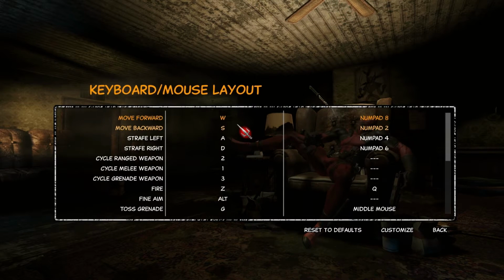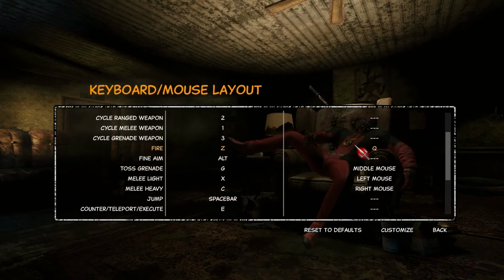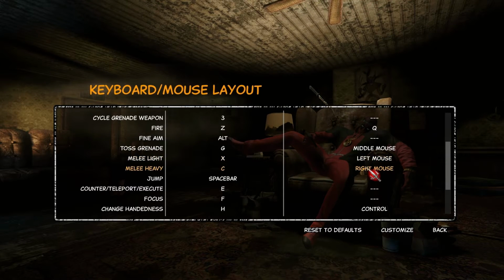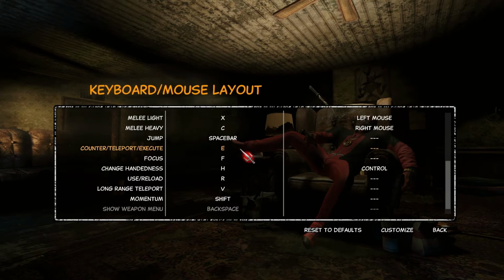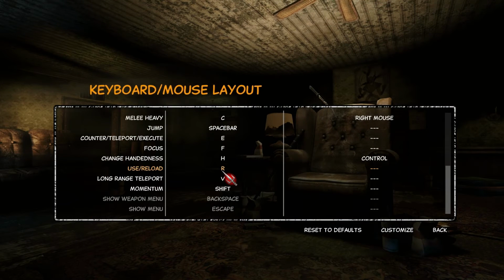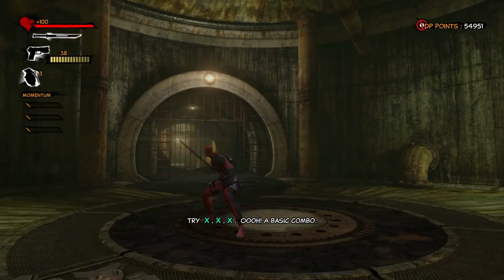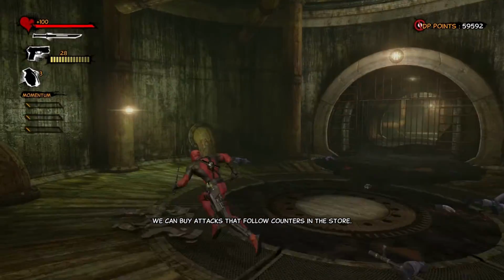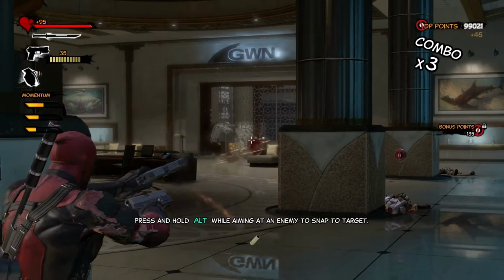Deadpool - PC Control Scheme + Gameplay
Just showing what I think is a more optimal control scheme for the game Deadpool on PC